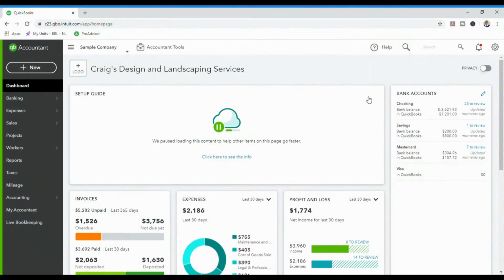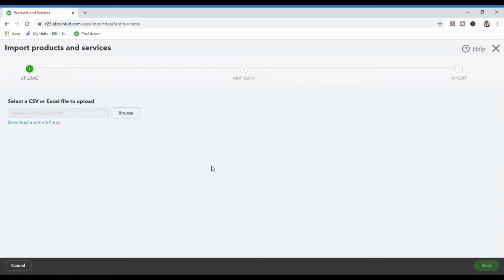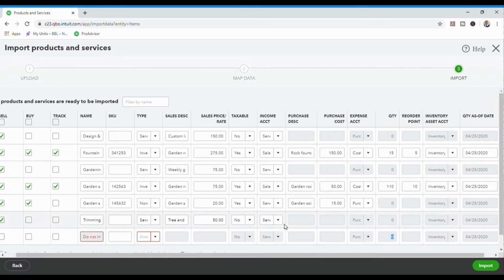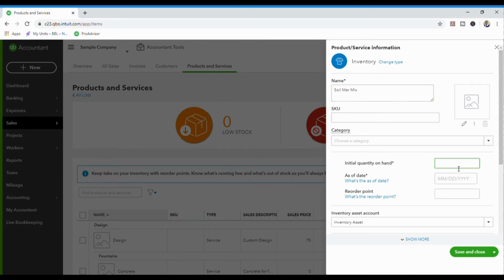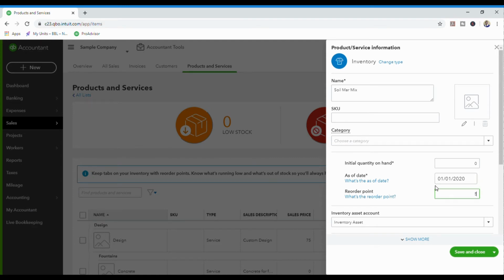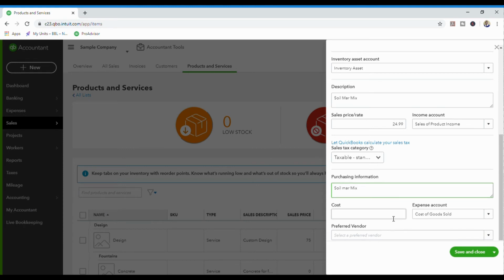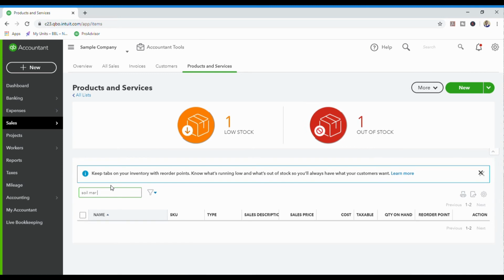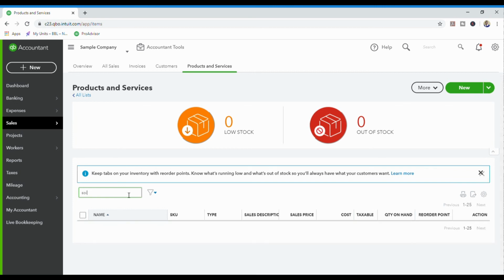How to Add and track inventory in QuickBooks Online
How to add and track inventory in QuickBooks Online? First I am going to show you how to set up inventory tracking in quickbooks online - go the settings icon - click on Account and settings - select sales - product and services and check the box next to track inventory.
To add inventory in quickbooks online - select the sales tab on the left - select products and services - you can import inventory or you can add inventory individually. We will import inventory first. In the Product and services tab - select the arrow next to the NEW button - import - upload your excel or csv file - click next - make sure all categories are selected with the green tick - click next - check the inventory is listed correctly and once it is correct - select import - now you can see the list of your inventory under the product and services tab.
The second way to add inventory in quickbooks online - in the product and services tab - select new - inventory - fill out the information but for a quick note do not put in an amount for initial quantity as this will add a beginning balance to your open balance Equity account - select the appropriate accounts and when you are finish adding the inventory information click save and close.